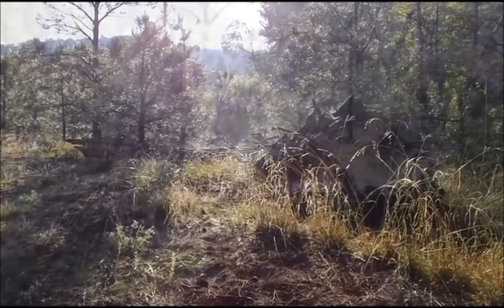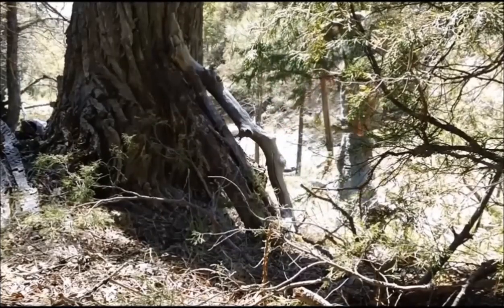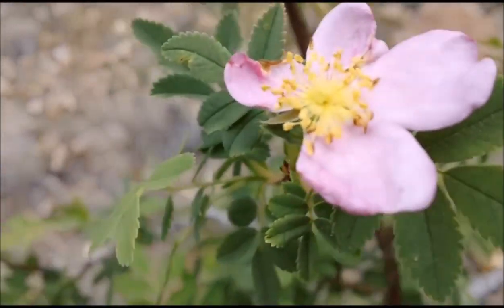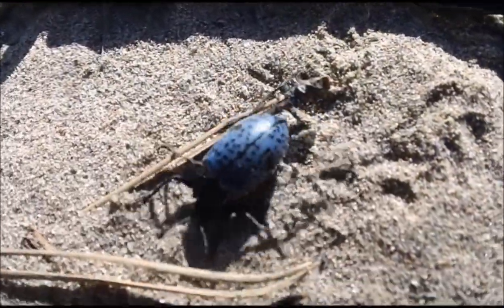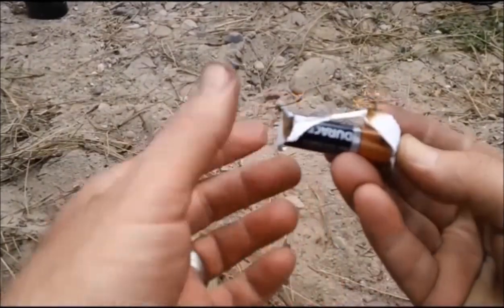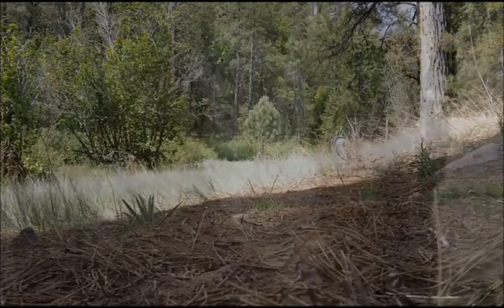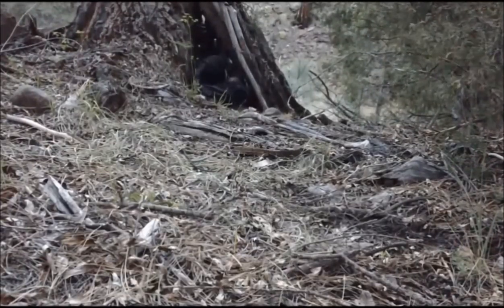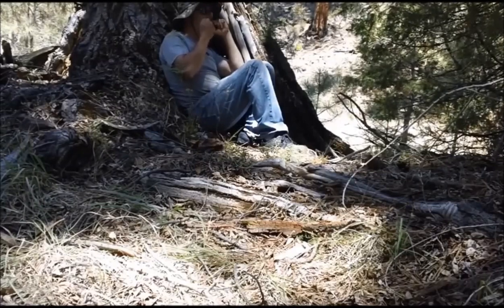Hank vs Wild - Luna, New Mexico - Outdoor Survival & Wild Edibles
A four day foraging adventure near Luna, New Mexico. Identifying and consuming anything edible, such as: pine branch growth tips, dandelion, wild rose petals, wild rose shoots, goat's beard root, spearmint, wild grape, wild currant, cactus fruit, pine tree underbark, lamb's quarters and clover were located and identified.
Plus, how to start a fire with a gum wrapper and a battery!

What's in my survival backpack?